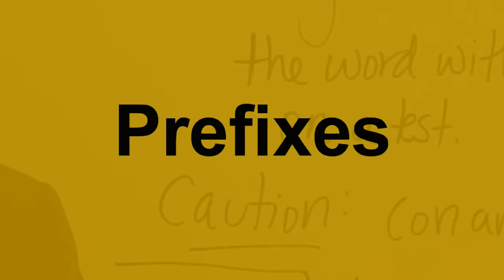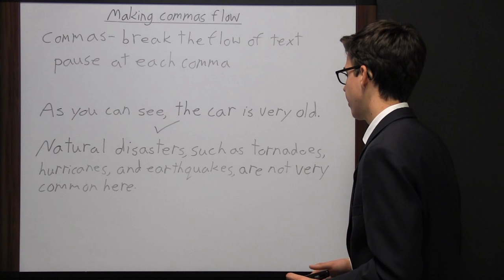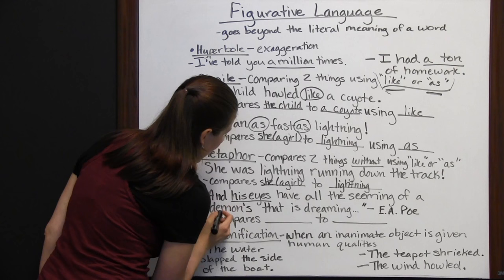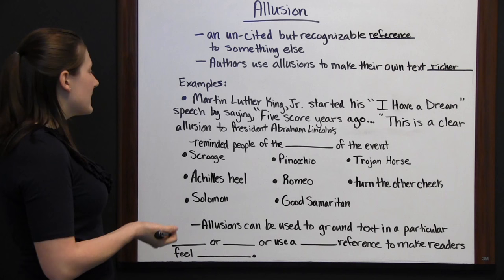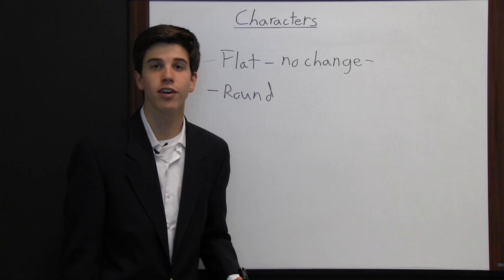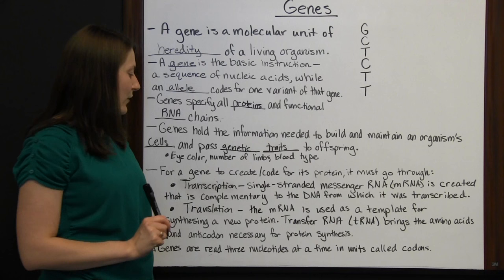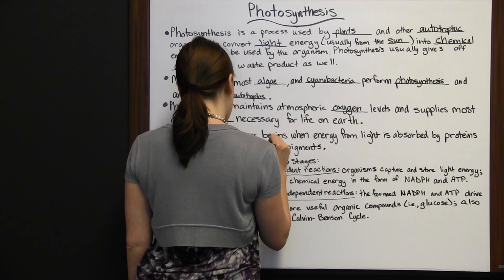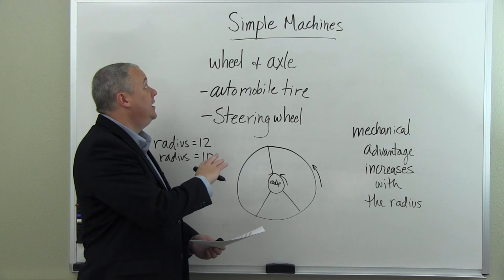Free NYSTCE Assessment of Teaching Assistant Skills Study Guide (095)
For your convenience, we have compiled several NYSTCE videos into a NYSTCE Study Guide for you to study all at once.

Prefixes 0:20
Summarizing Text 4:11
Making Commas Flow 7:34
Inference 10:42
Figurative Language 13:49
Context 22:25
Allusion 27:28
Theme 32:04
Characters 36:58
Variation of Sentence Types 38:57
Genes 41:33
Photosynthesis 51:46
Prokaryotic and Eukaryotic Cells 58:15
Light 1:00:47
Simple Machines 1:02:30

►NYSTCE Assessment of Teaching Assistant Skills (ATAS) (095) Test Secrets Study Guide: NYSTCE Exam Review for the New York State Teacher Certification Examinations